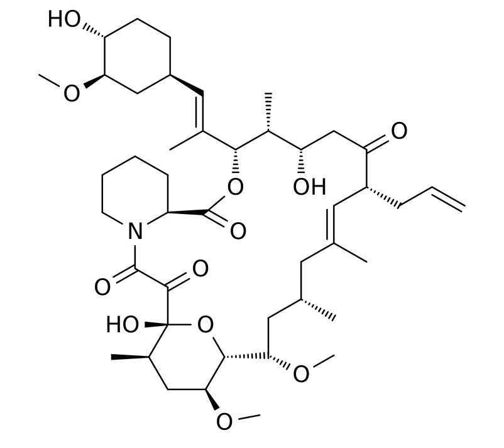Tacrolimus | Wikipedia audio article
This is an audio version of the Wikipedia Article:
Tacrolimus

SUMMARY
Tacrolimus, also known as fujimycin or FK506, is an immunosuppressive drug used mainly after allogeneic organ transplant to lower the risk of organ rejection. It achieves this by inhibiting the production of interleukin-2, a molecule that promotes the development and proliferation of T cells, which are vital to the body's learned (or adaptive) immune response. Tacrolimus is also used in the treatment of other T cell-mediated diseases such as eczema (for which it is applied to the skin in a medicated ointment), severe refractory uveitis after bone marrow transplants, exacerbations of minimal change disease, Kimura's disease, and the skin condition vitiligo.
Chemically it is a 23-membered macrolide lactone that was first discovered in 1987 from the fermentation broth of a Japanese soil sample that contained the bacterium Streptomyces tsukubaensis.
Tacrolimus is also used to treat dry eye syndrome in cats and dogs.